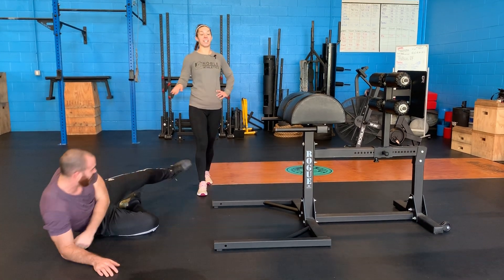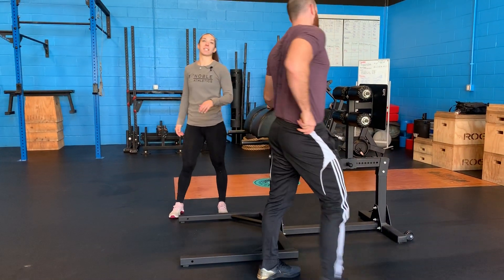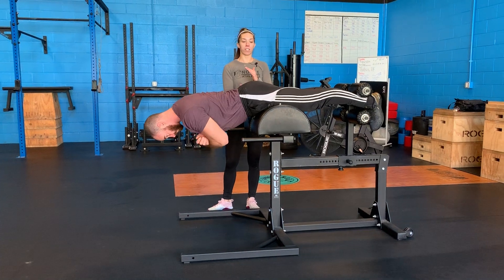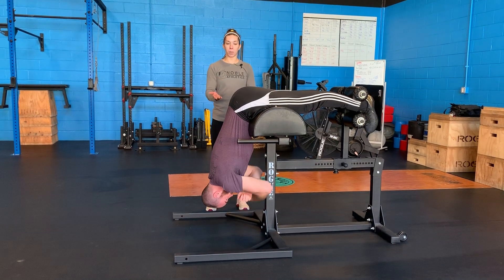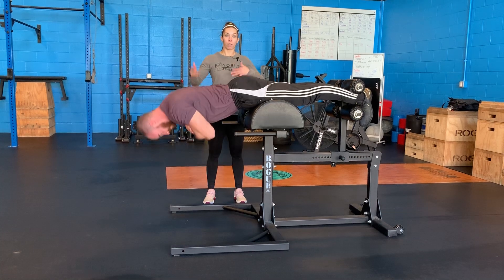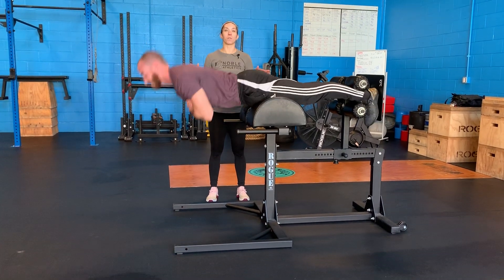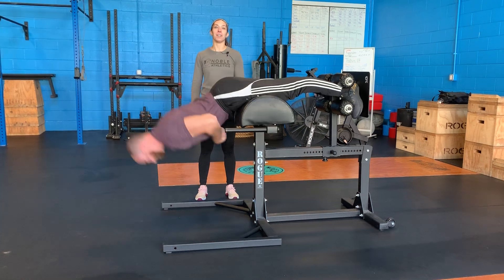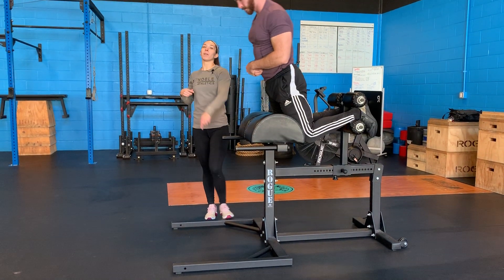Hip Extension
The Glute Ham Developer! It does exactly that! Watch this video to learn the right way.